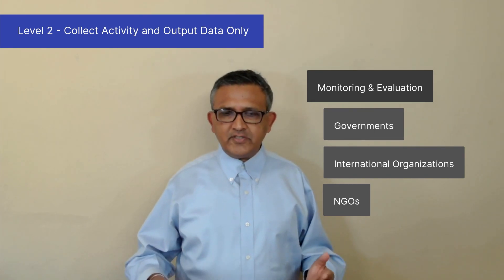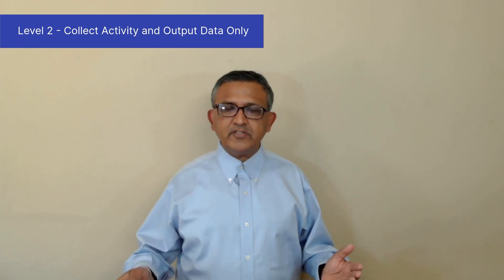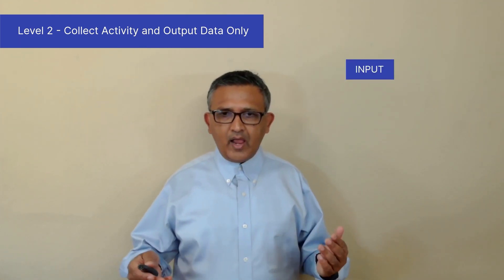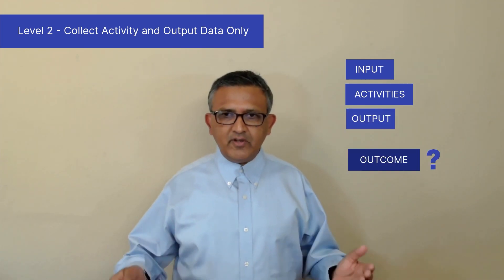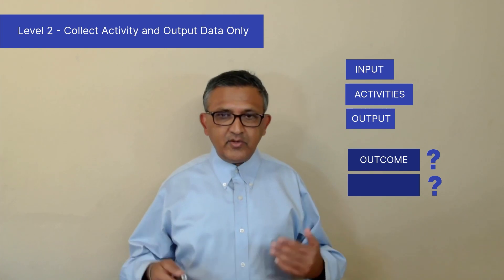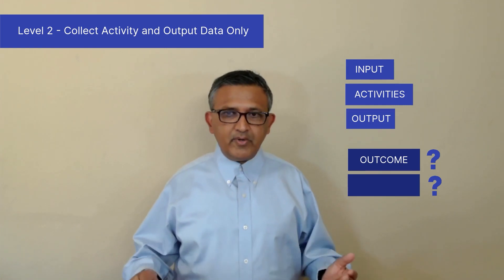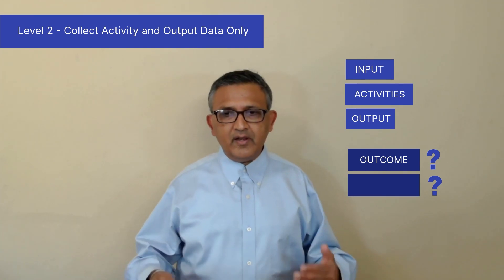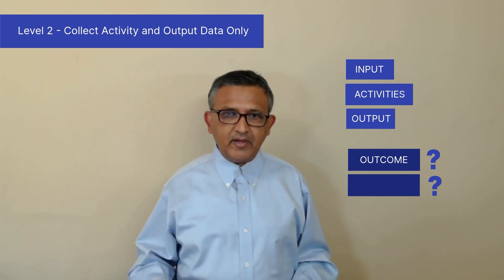What is a better way to measure social impact ?☑️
We'll talk about a better way to measure the program's social impact or impact investments and talk about different levels of measuring the social impact. Some mechanisms yield better results than others. Our goal is to give you different impact measurement and management approaches so you can make the right appropriate decision for your organization. There are different levels of organizations.

Content-
00:00 - 00:56 Introduction
00:57 - 02:03 Theory of Change = Yes, But No Data
02:04 - 03:17 Collect Activity and Output Data Only
03:18 - 05:15 Randomized Control Trial (RCT)
05:16 - 06:30 Social Return on Investments (SROI)
06:31 - 08:28 Continuous Learning and improvement

Level one is the organizations that have already developed the Theory of Change but have not been collecting data. Many social enterprises or social purpose organizations focus heavily on defining the Theory of Change. And that's great. It helps you understand the impact map, get the internal team to align toward the various input-output outcomes, and understand the right activities for your programs.  We should attempt to understand and collect the right kind of data to communicate current data. If you don't have any data, you should describe your results to the forecasting.

The second level of organizations typically uses a funded-driven approach. Typically define the metrics for the program results, product or sales results, or services results in international development. This term is often called monitoring and evaluation.

Level three of the program is a randomized controlled trial, or RCT, started by the pharmaceutical and medical industry. This is a common technique used just through the style experiments that aim to reduce certain sources of bias.
Even if you're engaging them in this data collection process, it is backward-looking, expensive, and time-consuming.

Level four, where the social return on investment is commonly called SROI. Social return on investment is a principle-based method for measuring extra-financial value. It can be used by any entity to evaluate the impact on stakeholders, identify ways to improve the performance, and enhance the performance of investments. There are many challenges with this approach. Defining the financial proxy can be expensive and time-consuming. It has subjectivity. It does not consider context enough, and there's little room for qualitative feedback and a long time to see the results and evaluation.

Level five is continuous learning and improvement. The best way to do it is to focus on the immediate outcome and define the impact goal for that. Design the process in such a short, frequent, and stakeholder-driven approach and analyze those results based on a multi-dimensional approach, by looking to data in a multi-dimensional way, your ability to understand explain communicate, and learn.